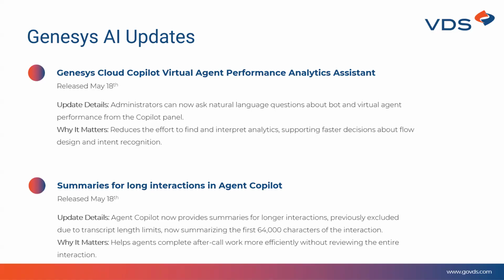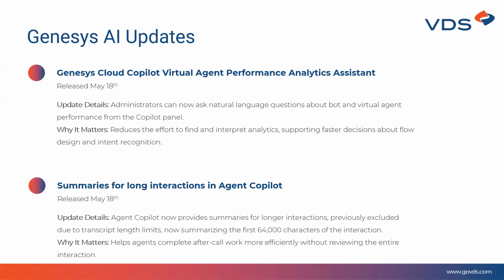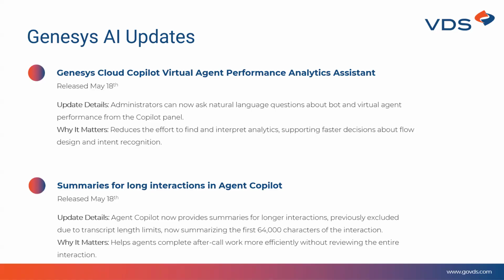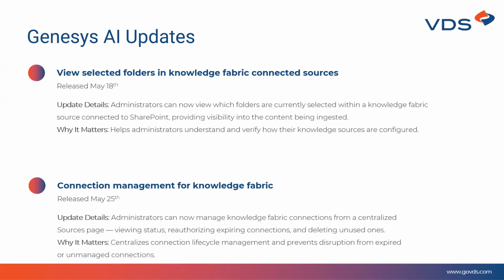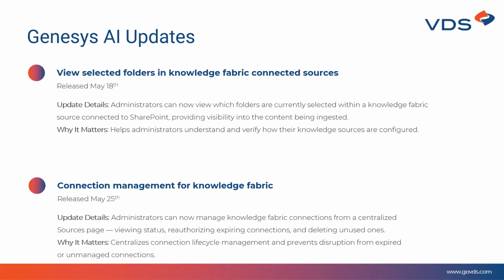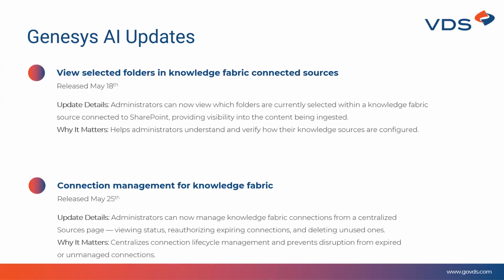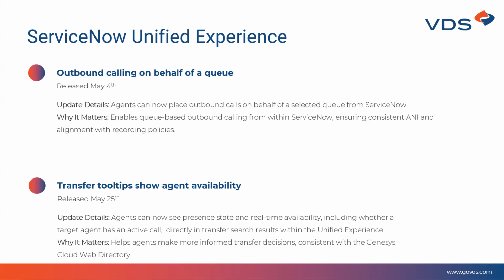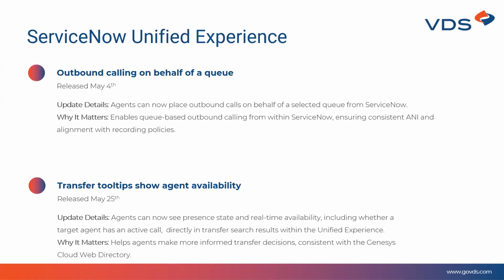Genesys Cloud May 2026 Release Highlights: AI, WFM & Copilot Updates You Need to Know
Genesys released 46 updates in May 2026, but which ones actually matter for your contact center?

In this video, we break down the most important Genesys Cloud enhancements and explain how they can improve agent productivity, customer experience, workforce management, quality assurance, and AI performance.

Key topics covered:

• Semantic Topic Spotting for Speech and Text Analytics
• Workforce Management On Queue Opportunities
• Expanded Customer Survey Response Limits
• New Genesys Cloud Home Workspace
• Enhanced Automated Quality Evaluations
• Agent Copilot Summaries for Long Interactions
• Virtual Agent Performance Analytics Assistant
• Knowledge Fabric Improvements
• ServiceNow Unified Experience Enhancements
• Group Based Inactivity Timeout Policies

Whether you're a contact center leader, administrator, workforce manager, or AI strategist, these updates can help you get more value from your Genesys Cloud investment.

If you have questions about any of these releases or want help implementing them, reach out to the VDS team.